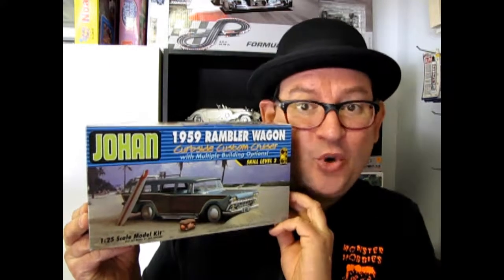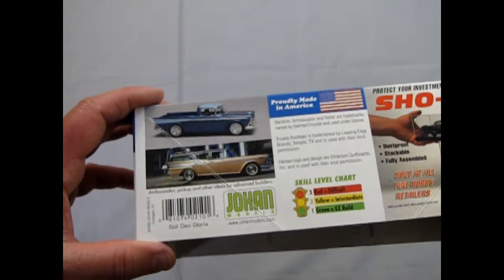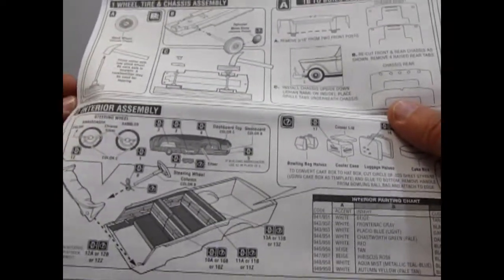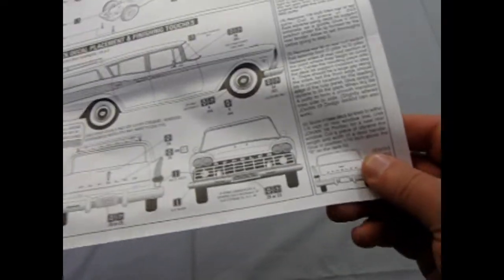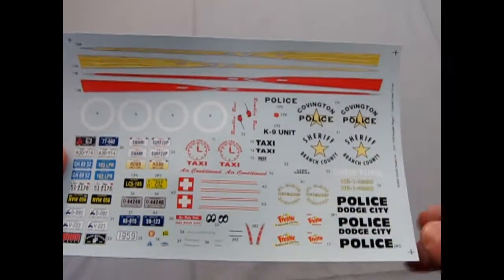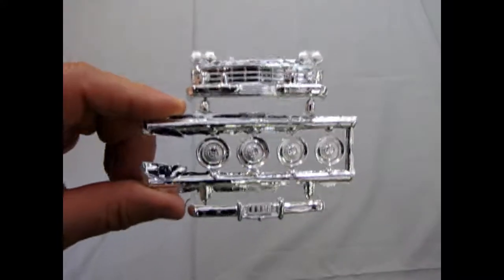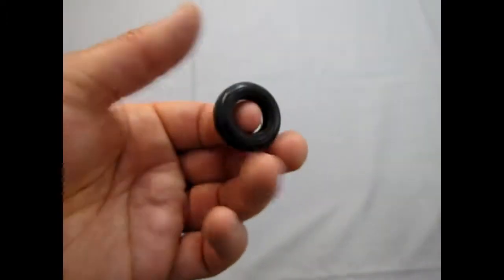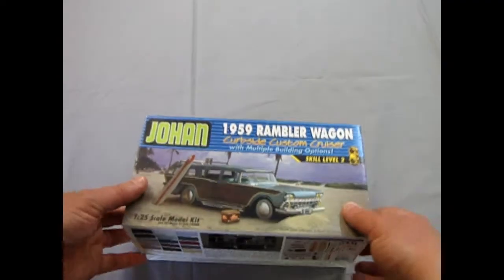Unboxing The 1959 American Motors Rambler Wagon Model Kit By JoHan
Are you looking for the 1959 American Motors Rambler Wagon Model Kit By JoHan and want to know what the instruction sheet, plastic parts and decal sheet looks like before you buy the model?

Let us do the work for you as we unbox the JoHan 1959 American Motors Rambler Wagon Model Kit.

Thank you very much for watching "Unboxing The 1959 American Motors Rambler Wagon Model Kit By JoHan". It means a lot to us!